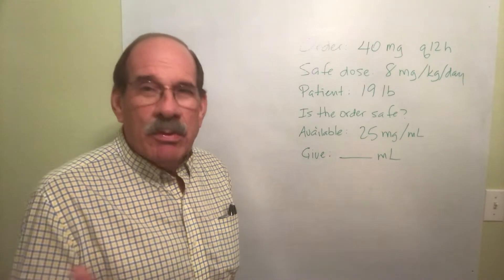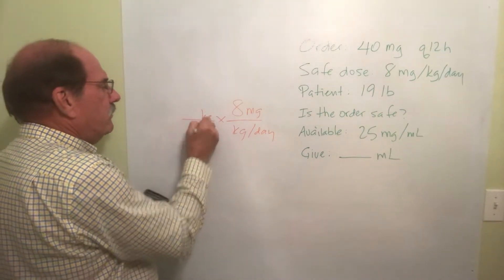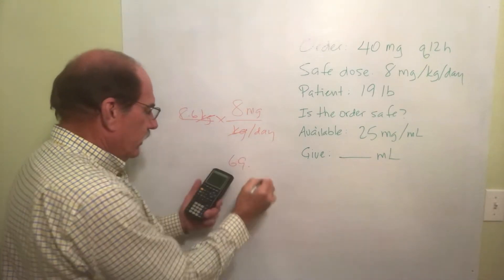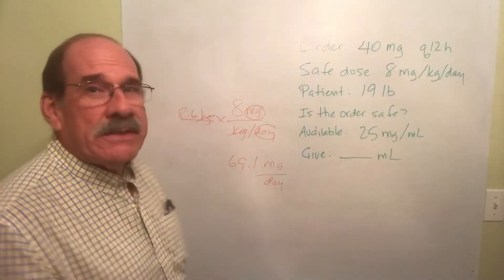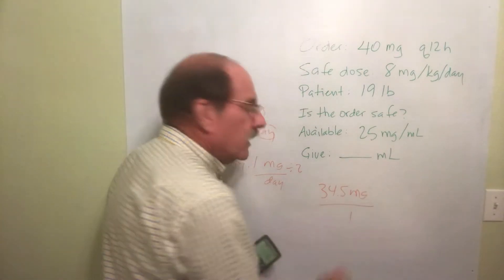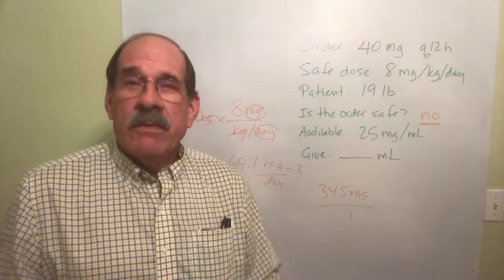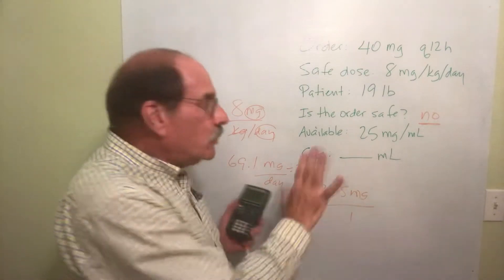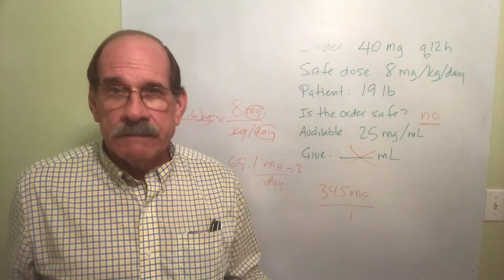Determining Safe Dosages Part 3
This is the third in a six-part series on how do determine if a drug dosage is safe.